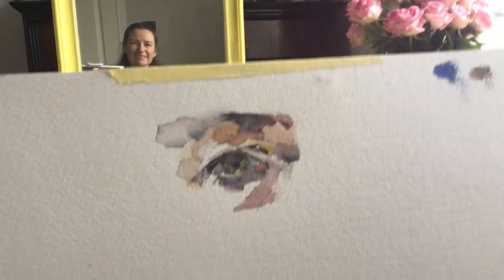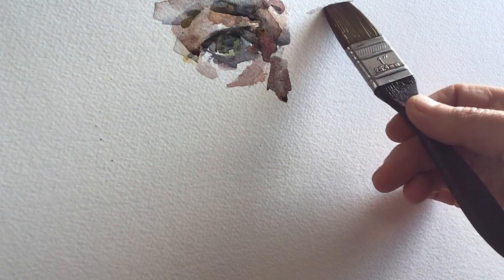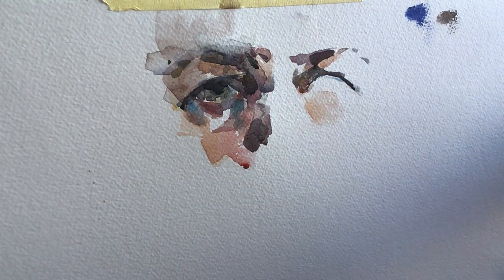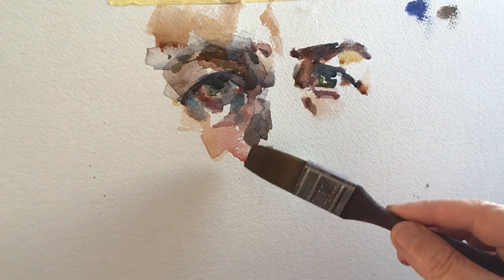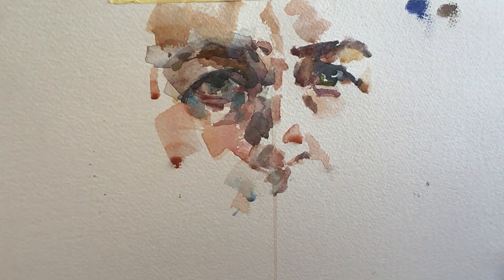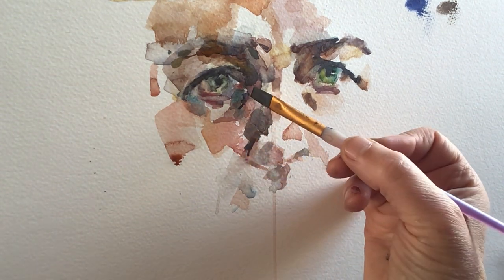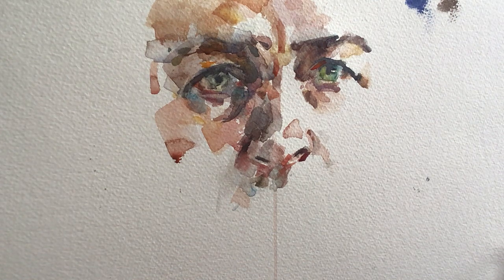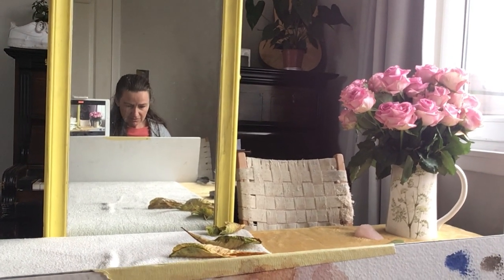Self from a single eye to the mouth…